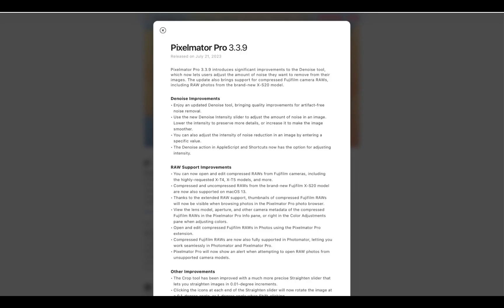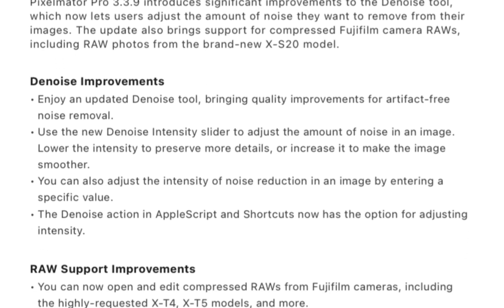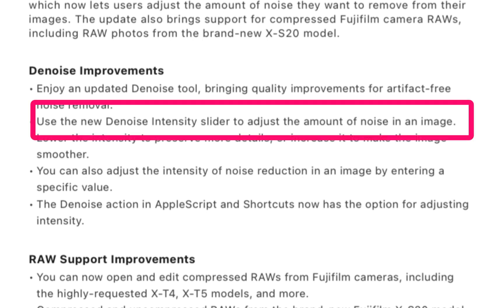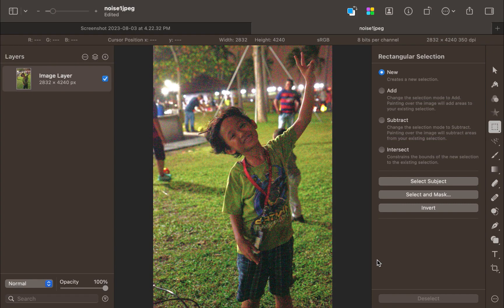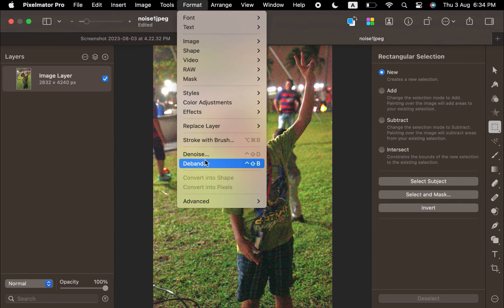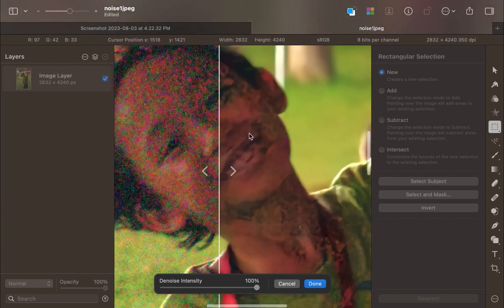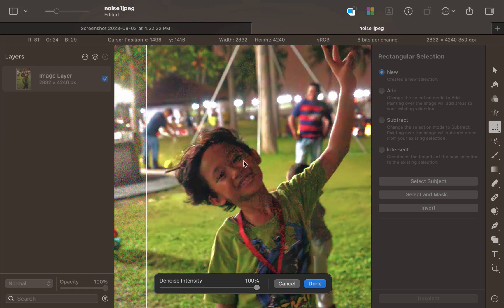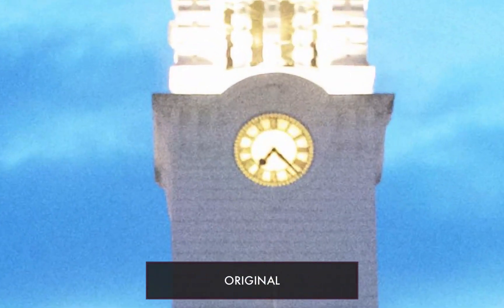PIXELMATOR PRO 3.3.9 UPDATED AI DENOISE.IS IT A SIGNIFICANT IMPROVEMENT?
In this video we run through the latest AI Denoise update 3.3.9. We perform a comprehensive analysis on whether it is a significant update as Pixelmator claims.